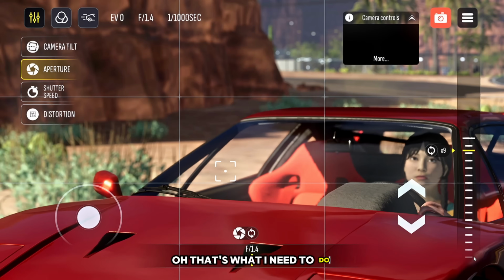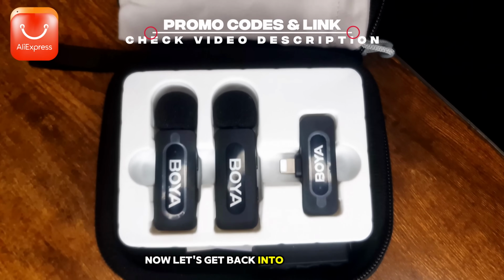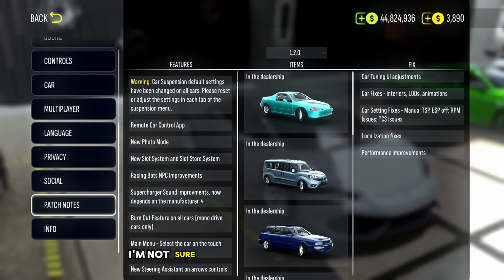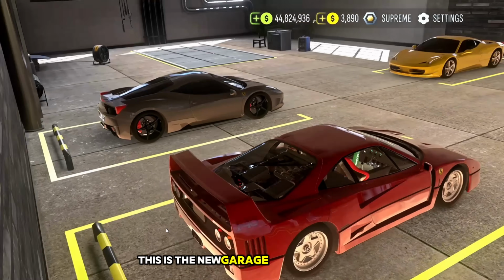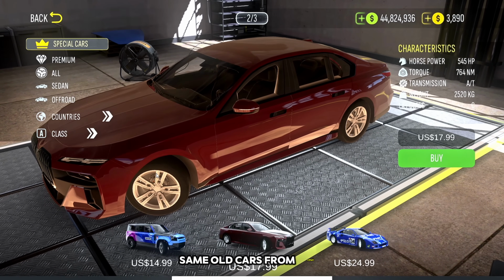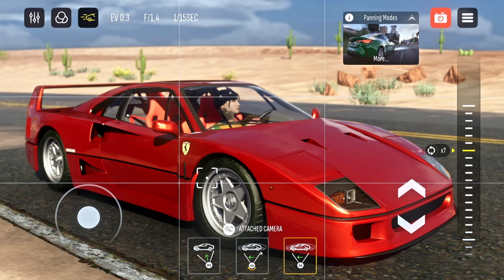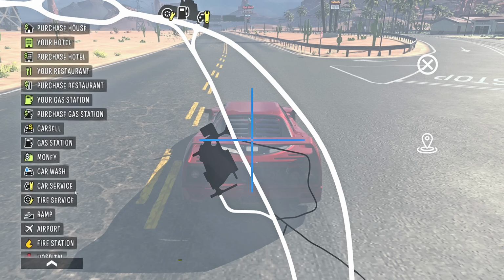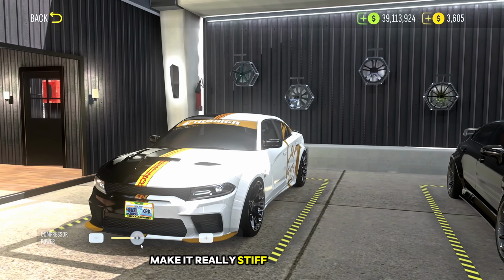Car Parking Multiplayer 2 NEW UPDATE Looks Crazy - CPM2 UPDATE v1.2.0.2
🟢AliExpress is having a summer sale until the end of June. Use my codes for more discounts!

🟢Click my link to get amazing products like this on AliExpress, and use my codes for additional discounts!
$39-5: 【IFPDEZX】
$89-10: 【IFPMYZJ】
$149-25: 【IFPMVBA】
$259-45: 【IFPLTQX】
$349-60: 【IFPLXQH】
$459-70: 【IFPDPTK】
$599-120: 【IFPUMLH】

NEW UPDATE version 1.2.0.2  for Car Parking Multiplayer 2 is finally here in the beta stage withnew cars including the Ferrari  f40 and a new look to the desert map.

•Want to get a hold of the Cammus C5 wheel for a good discount.

•Device Specs
PHONE
Samsung Galaxy Note 20 Ultra
8GB RAM 256GB Storage

LAPTOP
2019 Lenovo Legion 5 Pro
32GB RAM 2TB STORAGE
RYZEN 7 5800H
Radeon Graphics

•How to Download Car Parking Multiplayer 2 on your own Laptop or PC in 2025: